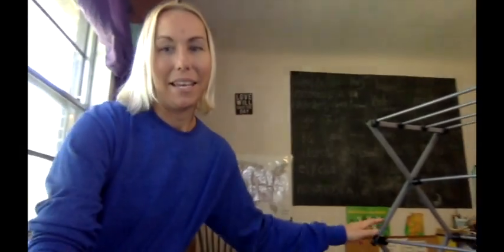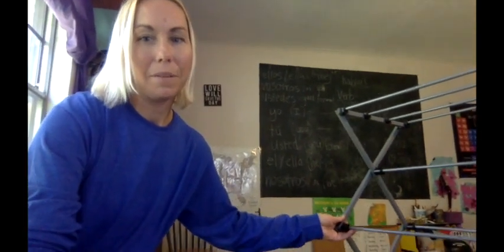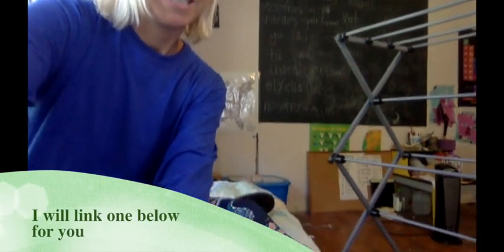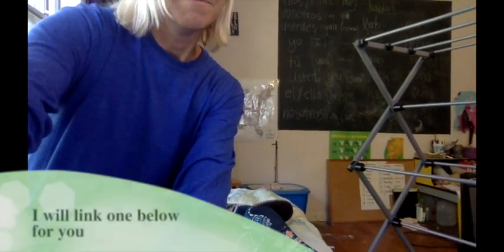Things I started doing to save money!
This is a video explaining the 6 things I have done to start saving money. No coupons, no gimmicks, just real life things anyone can do. I hope you found something here you can use to help you!
*also, turn down water heater temp. 120 works for us! Anything lower is dangerous to your health folks.
Link to the clothes drying rack
Here is VIPKID's site with my referral if you are interested in looking into applying to the company